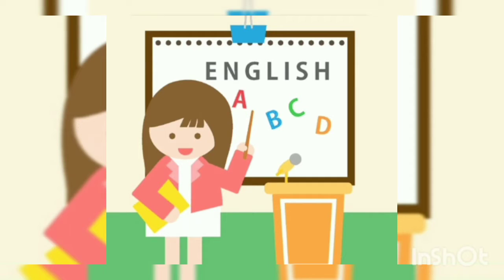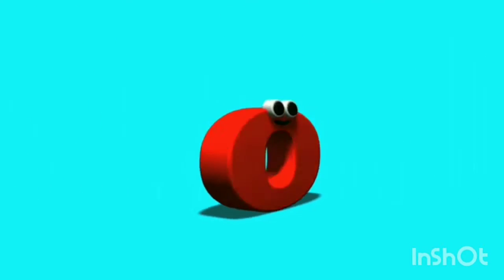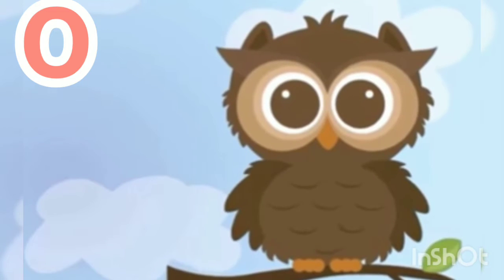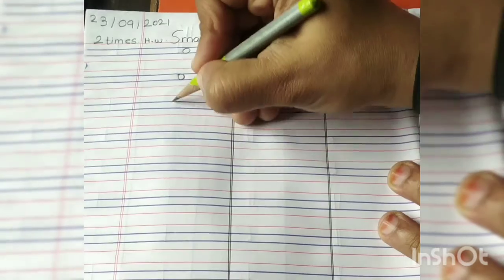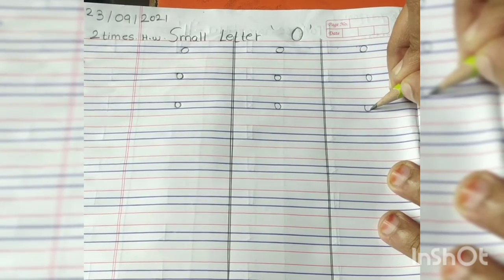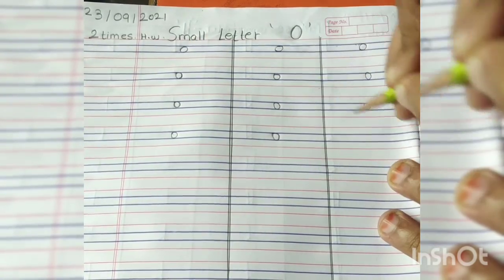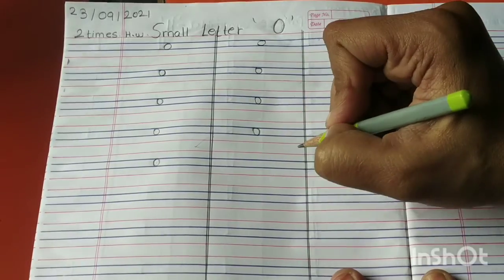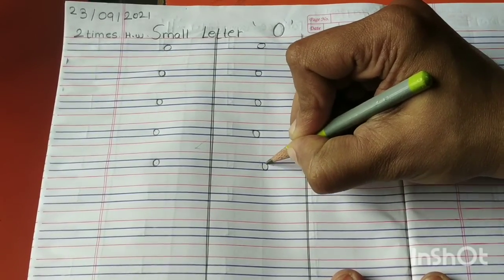Jr.KG - English - Written work of Small Letter ' o '